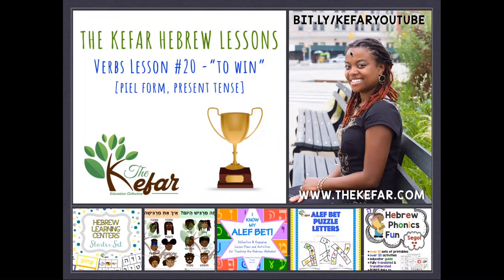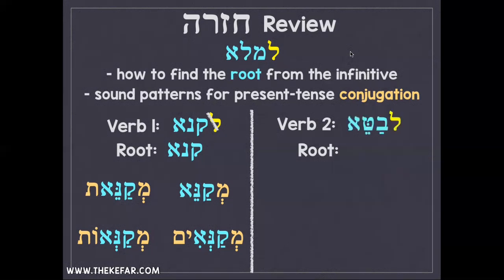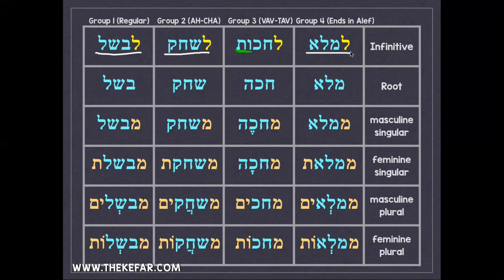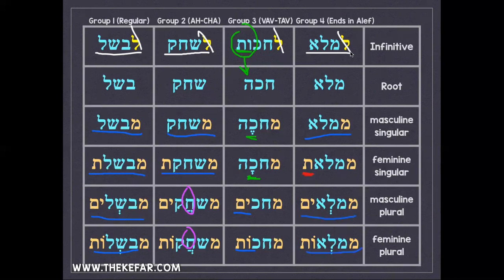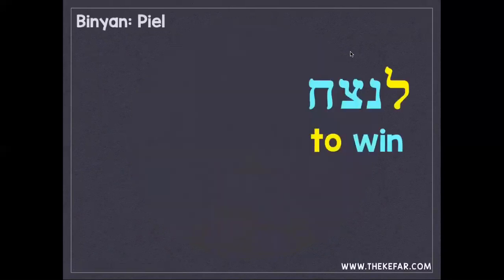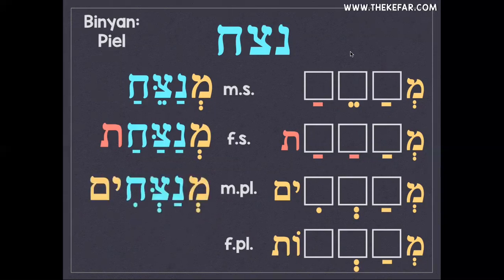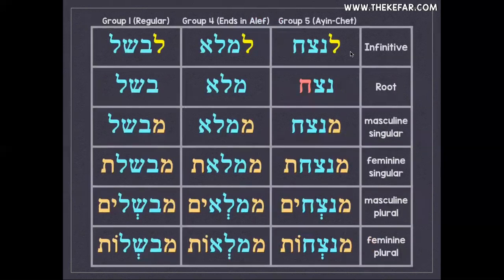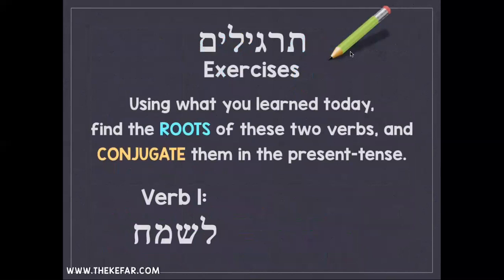Hebrew Verbs Lesson #20 - The Kefar Hebrew Lessons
Shalom! It's T'helah from The Kefar with my 20th Hebrew Verbs lesson. We're continuing with a 5th present-tense piel conjugation pattern.

LEARN HEBREW TODAY: Check out to see current courses and/or to schedule private lessons.

If you're new to verbs or need to get caught up on previous lessons, you can find my Hebrew Verbs playlist